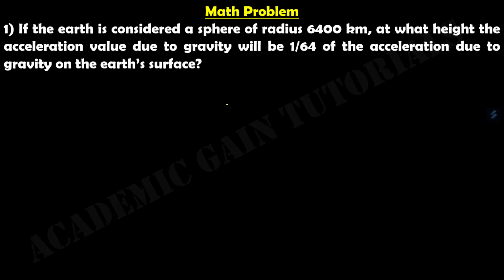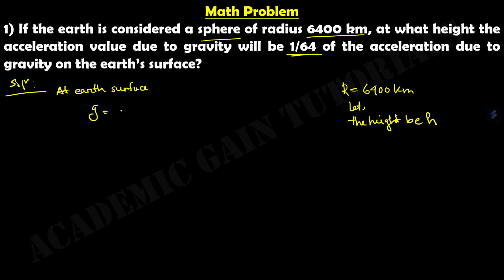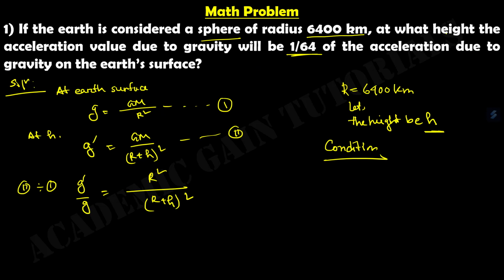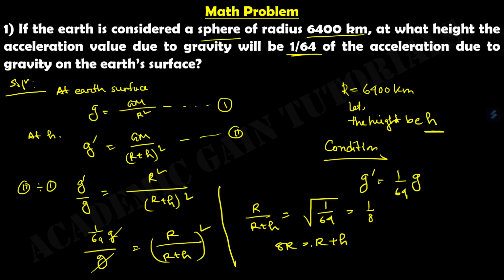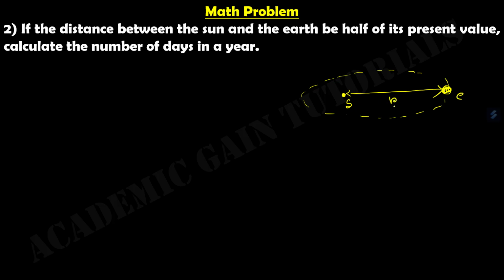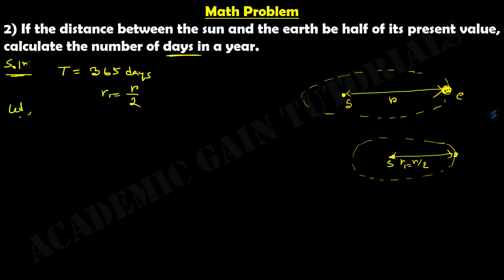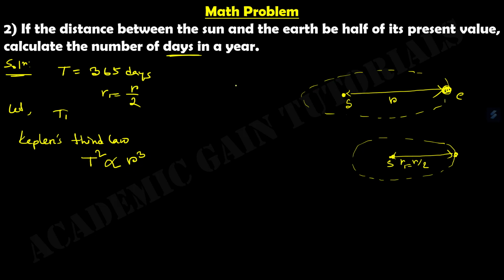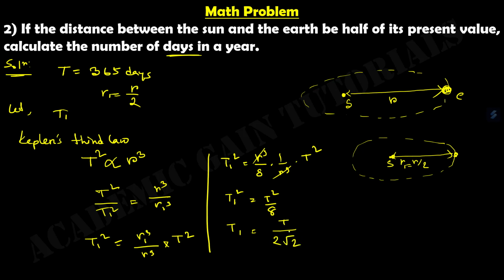Lesson 4 - Gravitation (Calculate Acceleration Due to Gravity on Earth Surface, and Days in a Year)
Lesson 4 - Gravitation (Calculate Acceleration Due to Gravity on Surface of Earth, Number of Days in a Year)